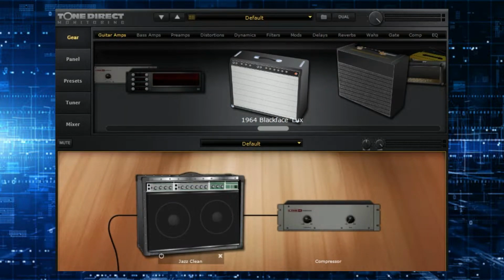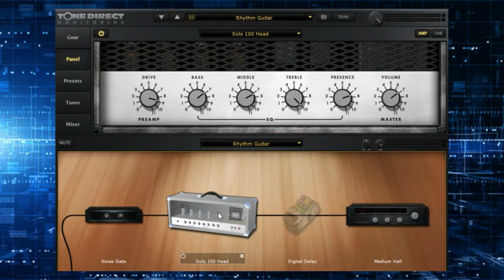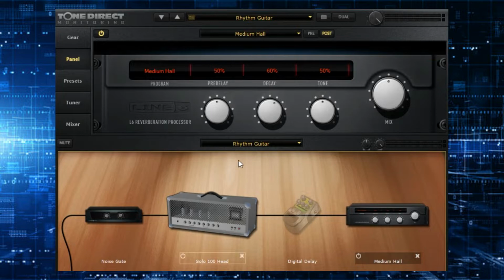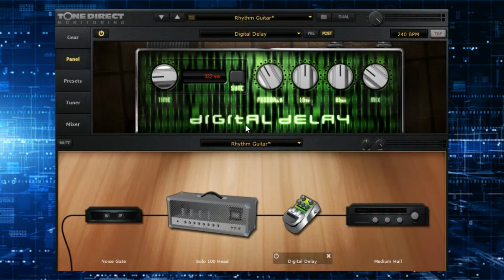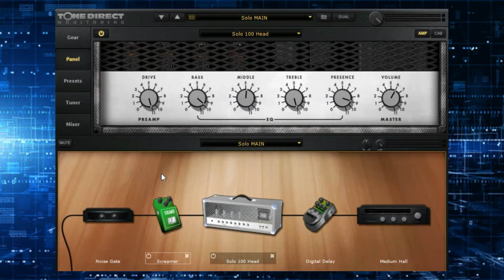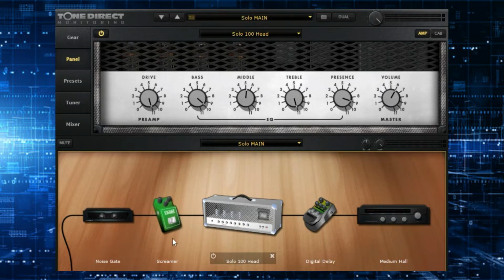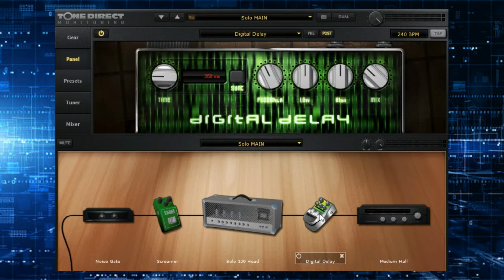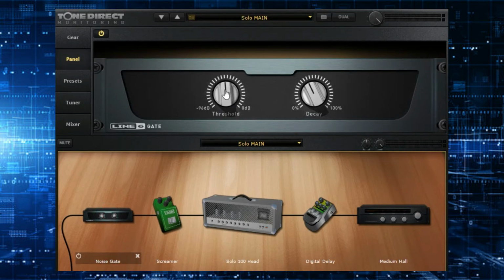The Secret to My Killer 80s Guitar Tone Finally Revealed! Every setting for rhythm and lead!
The question I get most often on YouTube, Facebook, and Instagram is about my guitar tone. I've been asked a million times about what amp or effects I use, my signal chain, etc. Well I've finally made a video to show all of my settings. Take a look and hopefully it's helpful to some of you.

My CD Tiger vs Dragon: